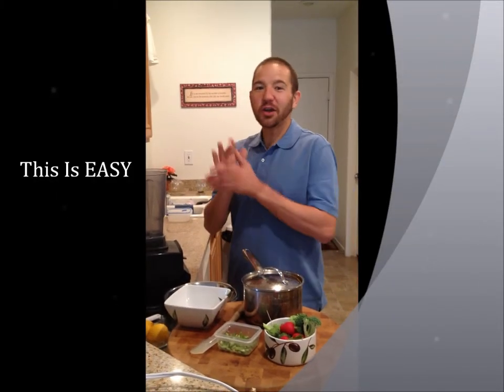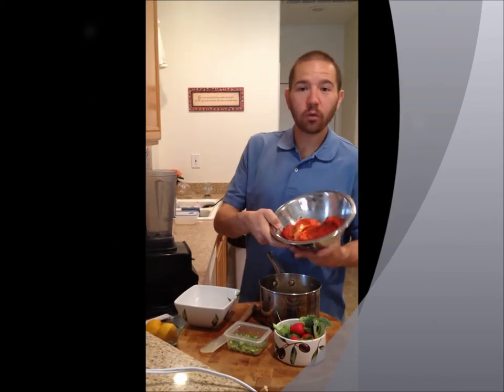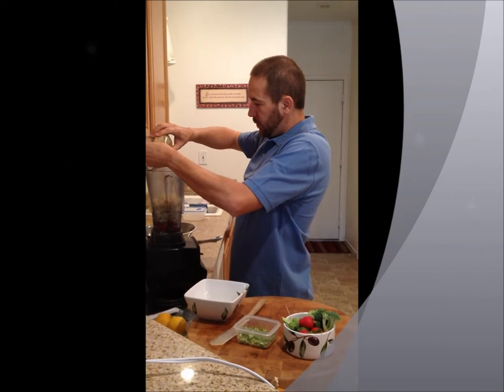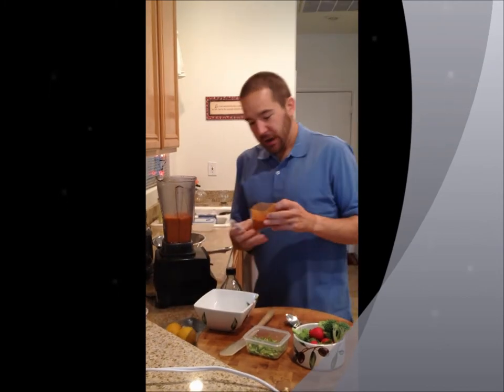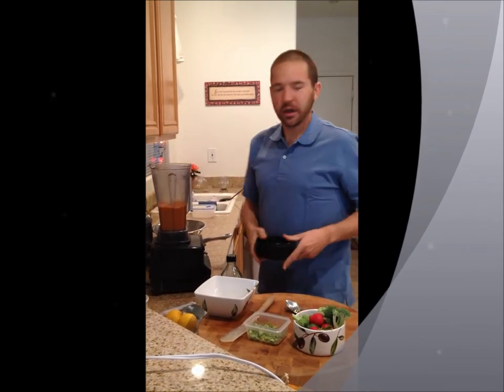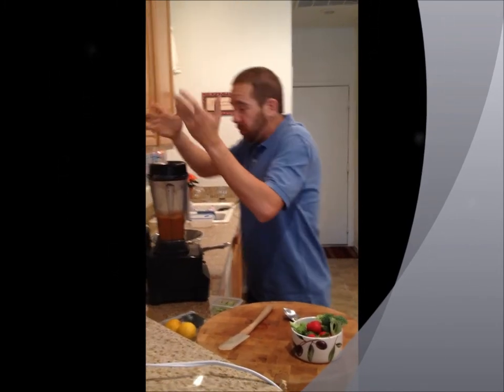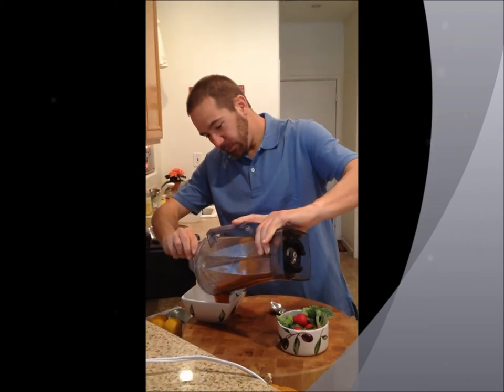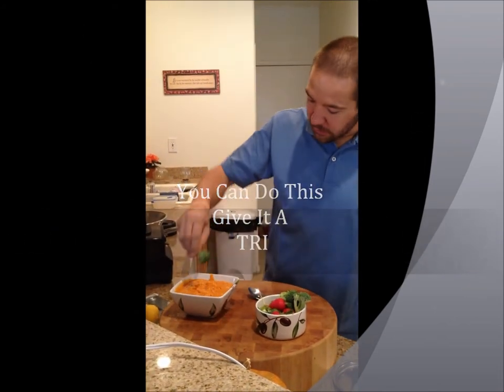Cauliflower red pepper dip final cut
Easy Cauliflower and red pepper dip